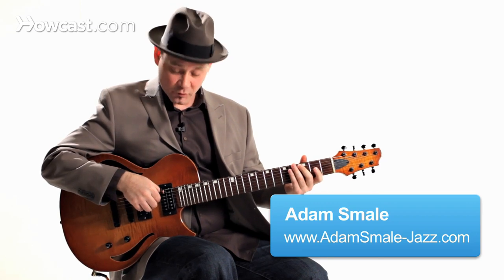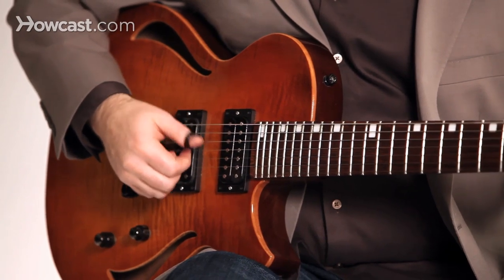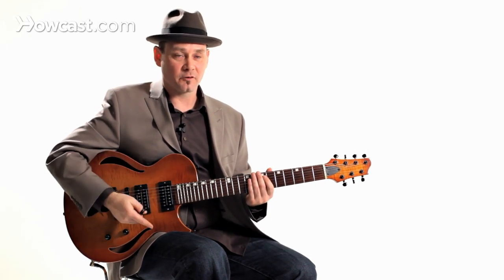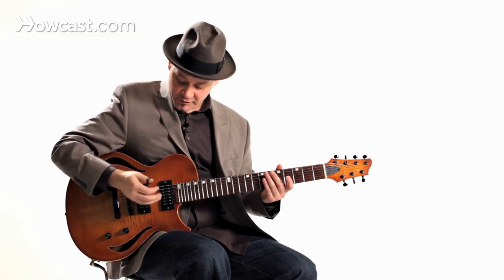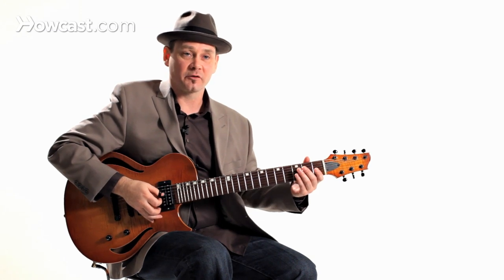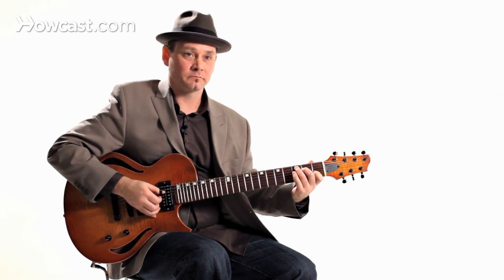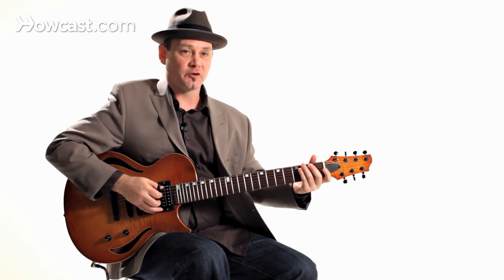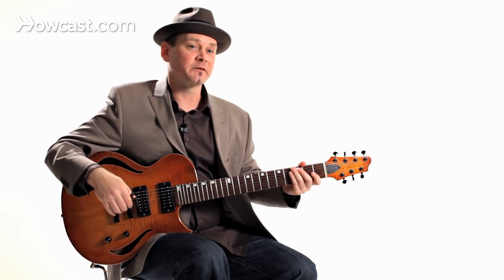Advanced Fingerpicking Patterns | Fingerstyle Guitar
I'd like to show you some more finger picking patterns; very, very common in finger-style  guitar, coming from the Merle Travis, Chet Adkins way of playing finger-style guitar. First off, we're going to start off with the thumb. The thumb does an alternating pattern. Let's do this first. Let's start; 5, 4, 6, back to 4. It's going to be four notes played; 5, 4, 6, 4.  5, 4 ,6 4 over and over again.

[plays guitar]

Then, now what Chet and Merle used to do is they used to mute those strings and then once they start playing chords, it'll create a harmony and a bass line thrown in there at the same time. You can throw in melody. Sometimes this is referred to as stride guitar, because I guess that comes from stride piano where the left hand used to do this bouncing back and forth, and you're mimicking that same approach on guitar with your thumb. There you go. There's another pattern that you can use. Your playing will come to some... more in-depth later.